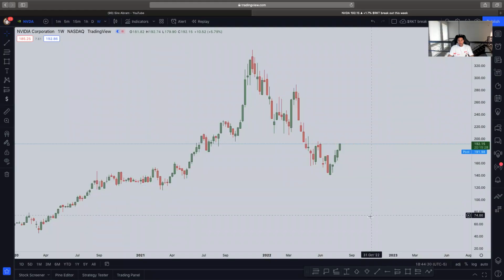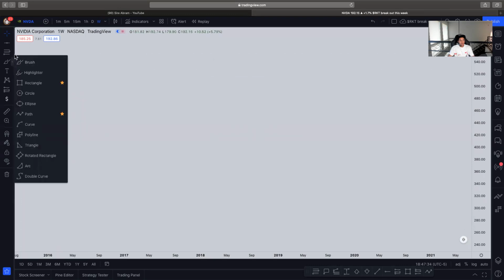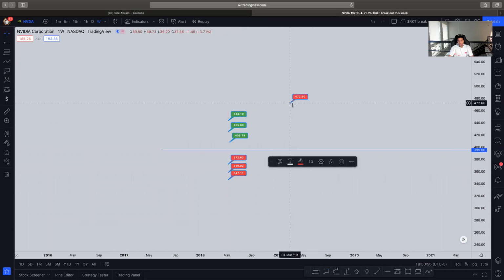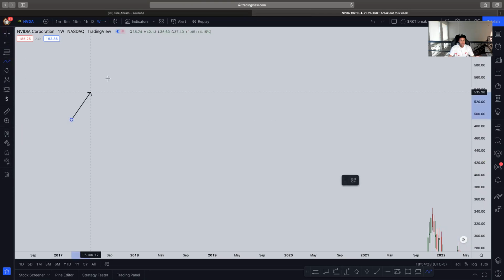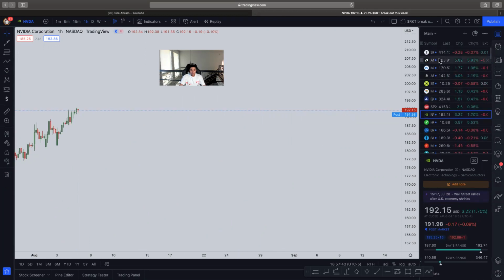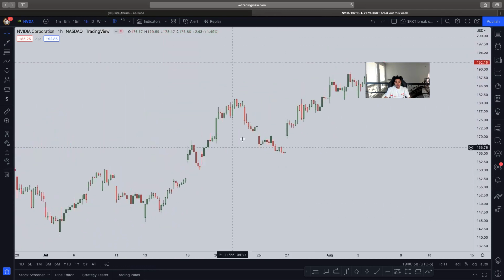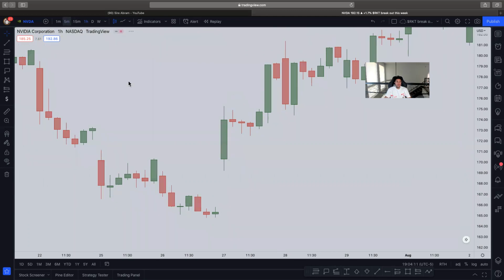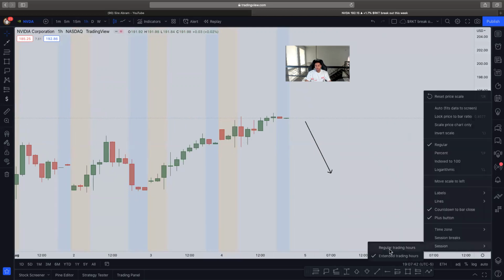FOR BEGINNERS: PART 1 OF CHARTING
Basics of how to use TradingView for charting stocks